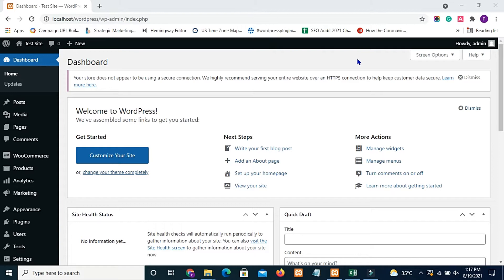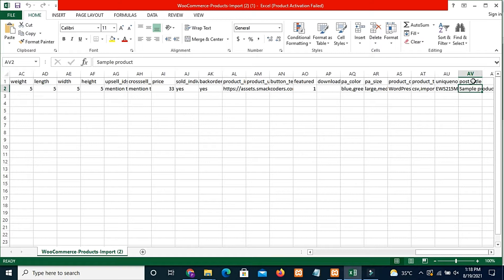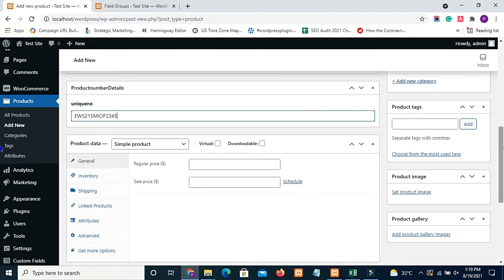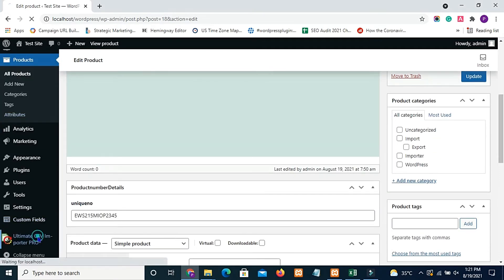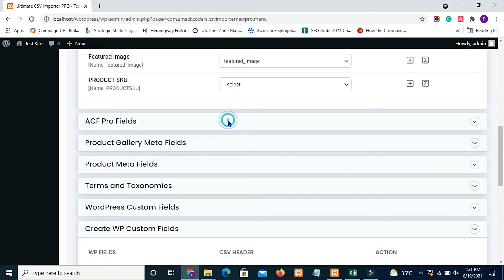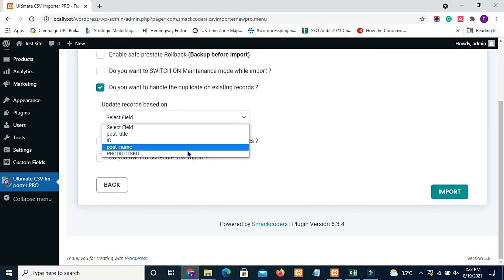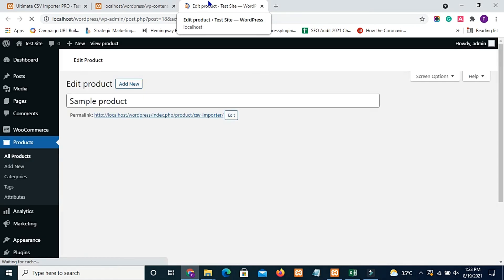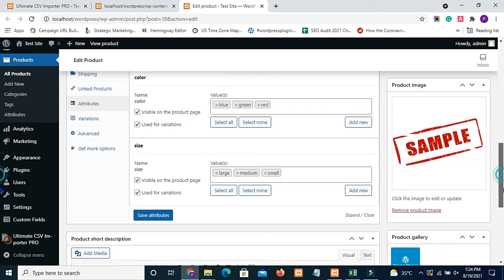Update WooCommerce Product Data Using ACF Custom Fields — The Smart Way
Learn how to update WooCommerce product data using custom fields created with the ACF plugin, using the powerful WP Ultimate CSV Importer.

Managing a WooCommerce store means constantly updating product data — prices, stock, descriptions, custom attributes, and more. Doing this manually is time-consuming. That’s where the WP Ultimate CSV Importer plugin comes in. In this video, you’ll learn how to seamlessly update WooCommerce product fields using ACF custom fields — all with just a few clicks and a properly prepared CSV file.

🔹How to create and use custom fields with ACF (Advanced Custom Fields)
🔹How to prepare your CSV file for updating WooCommerce products
🔹How to map ACF fields in the CSV Importer plugin
🔹How to run a bulk update using ACF field values (instead of titles, slugs, or IDs)
🔹How to handle media, galleries, tags, and other product meta data

This method works perfectly for store owners, developers, or WordPress users managing large catalogs and wanting to automate updates and avoid human errors. The plugin supports ACF Free and Pro versions, and integrates with other field plugins like Toolset, JetEngine, Pods, and more.

00:00 Introduction
00:10 Creating a Product and Custom ACF Field
01:15 Adding ACF Field Value from CSV
02:24 Setting Up WooCommerce Product Attributes
03:29 Mapping CSV Fields in the Importer
04:30 Updating via ACF Custom Field Value
05:33 Final Results & Confirmation